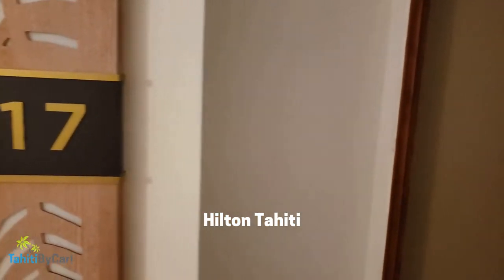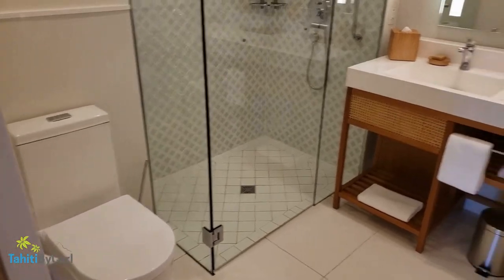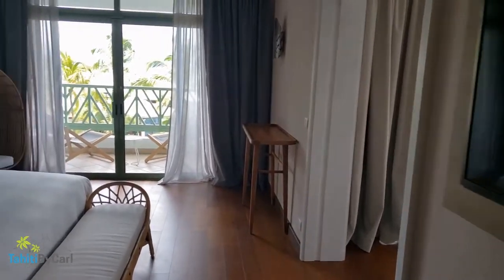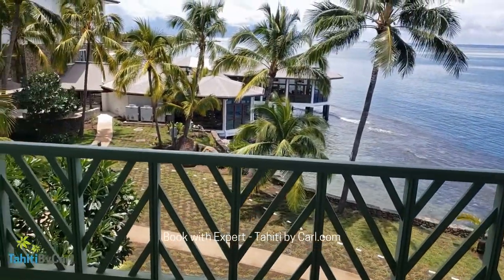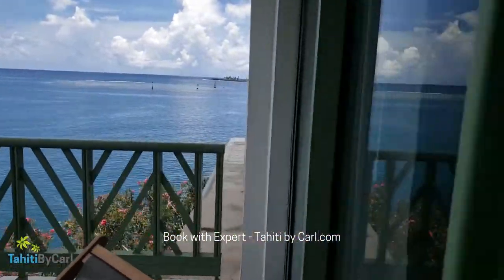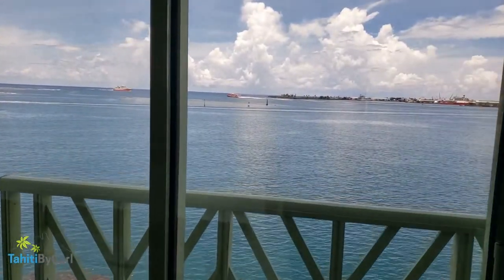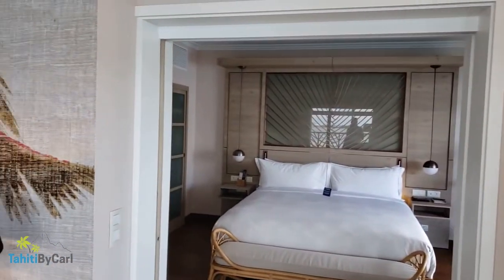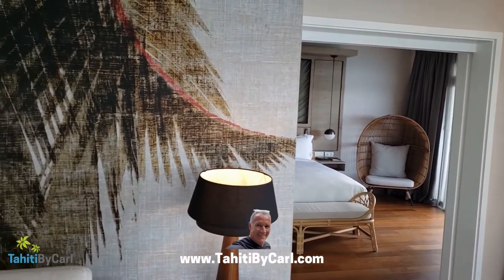Hilton Tahiti - 1 Bedroom Ocean View Suite - Room Tour with Tahiti by Carl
Hilton Tahiti - Newly Opened (Nov 2021) 5 Star Resort
The brand new Hilton Tahiti Resort is a modern and world-class 5-star resort on the main island of Tahiti.   In this video, Carl will take you on a walkthrough of his 1 Bedroom Ocean View Suite with views across to Moorea and looking out over the Papeete port.

The suite is  936 sq. ft. with a king bed and beautifully decorated with island-inspired artwork including a separate living room and a private balcony with an ocean view. Other features of the suite include air conditioning, black-out curtains, evening room service available, flexible work environment, hairdryer, Espresso Machine, iron, ironing board, minibar.

When you are planning your trip to Tahiti make sure you book this special vacation with a true Tahiti Expert.   Reach out to Carl by booking your consultation appointment:

COMMENTS
I love to hear your thoughts - what do you enjoy in my videos and anything you would like to see or see more of?

CHANNELS
Be sure to review other videos sorted by channel to see more you may be interested in.